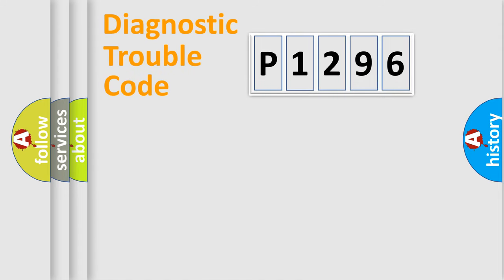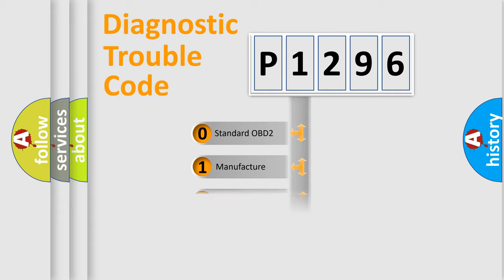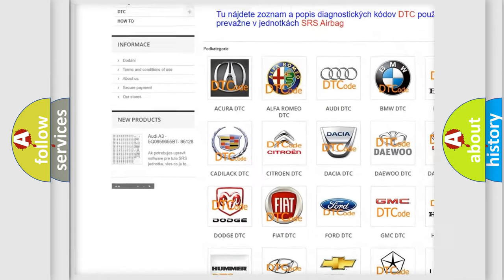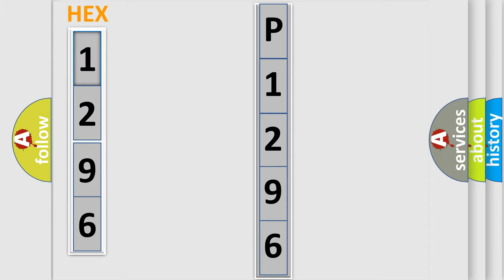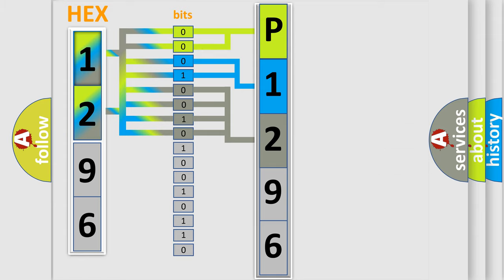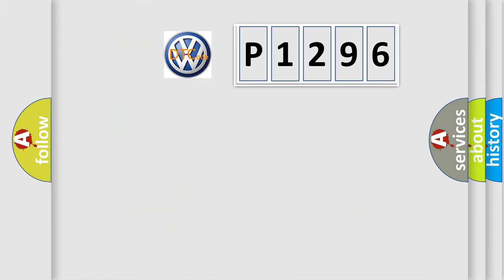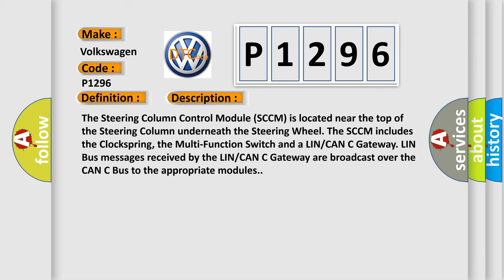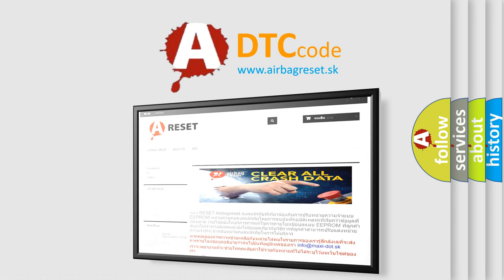DTC Volkswagen P1296 Short Explanation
Contents:
0:21 Basic DTC analysis according to OBD2 protocol standard.
1:48 Insight into programming
2:58 A diagnostically understandable description of the Diagnostic Trouble Code
3:05 Basic error definition

Make:
Volkswagen
Code:
P1296
Definition:
Steering Angle Sensor Internal-General Checksum Failure
Description: